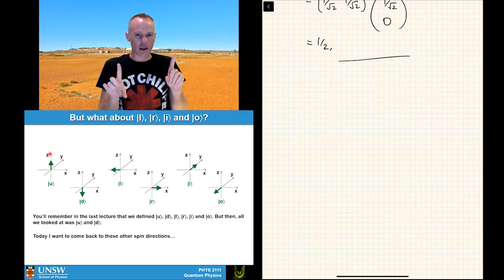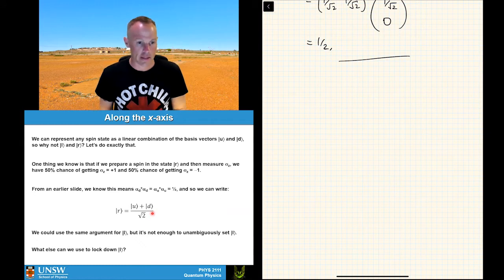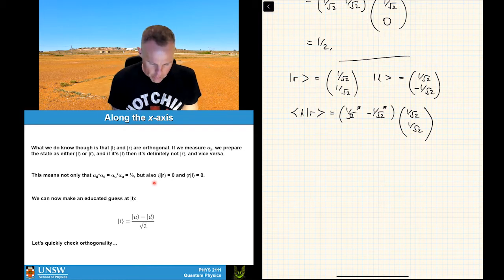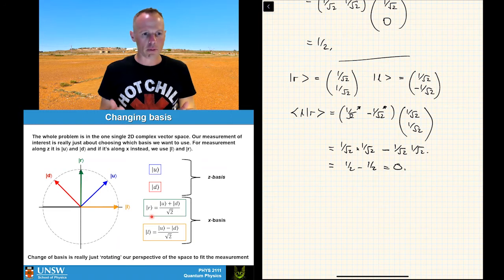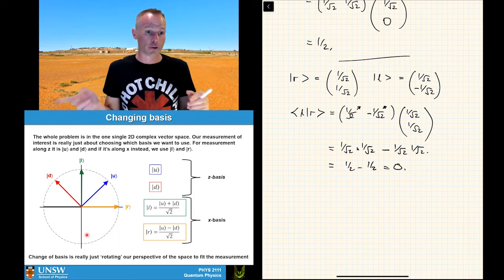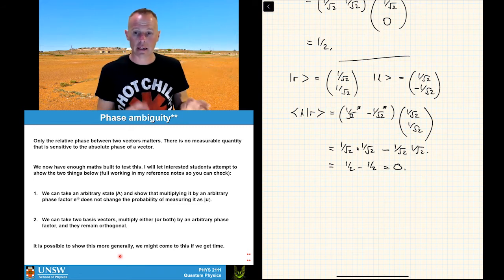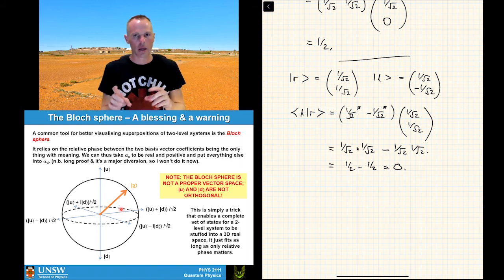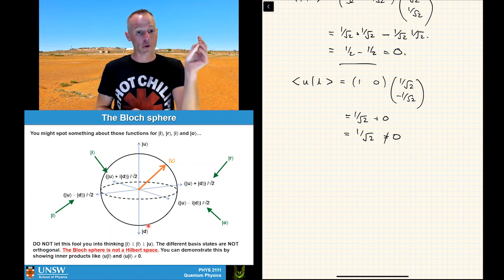PHYS2111 Quantum Mechanics -- Lecture 3 Part 2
This lecture is on the topic of changing basis. So far we've handled everything in the up/down basis. Here I show that left/right are in the same 2D complex vector space and sit at 45 degrees to the up/down basis, such that change of basis is just a rotation of the Hilbert space. We also look at how the in/out basis fits with this, the concept of phase ambiguity (advanced topic) and the differences between the Hilbert space and the Bloch sphere.

Background: Bill O'Reilly oval, White Cliffs, NSW, Australia.